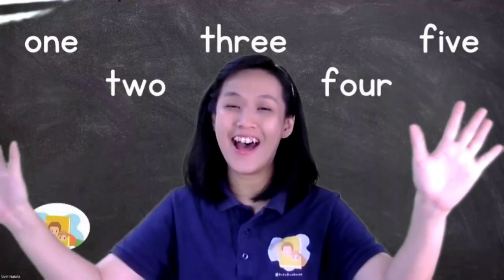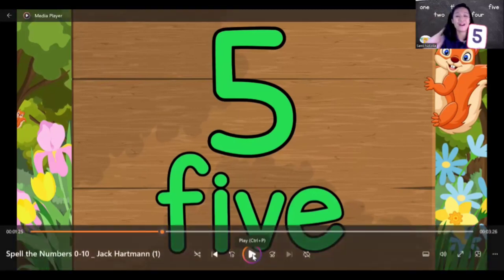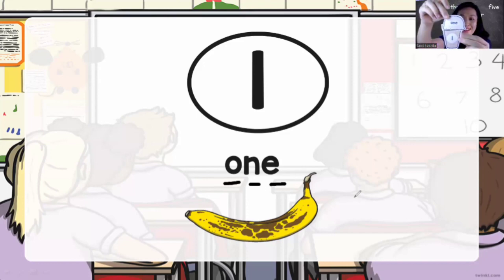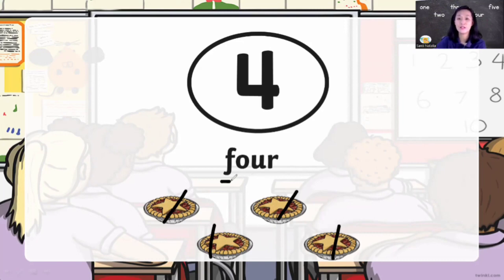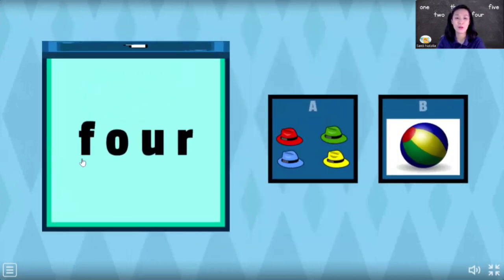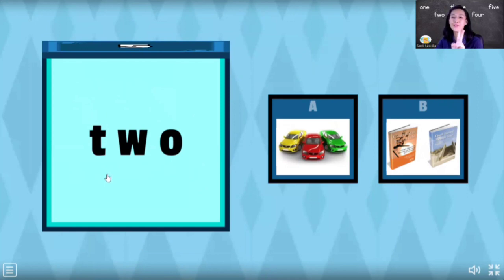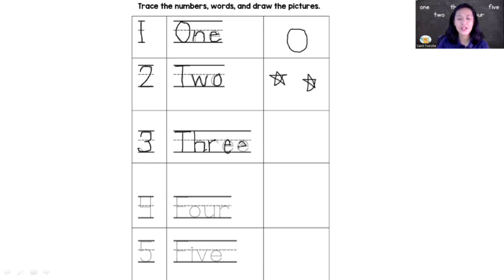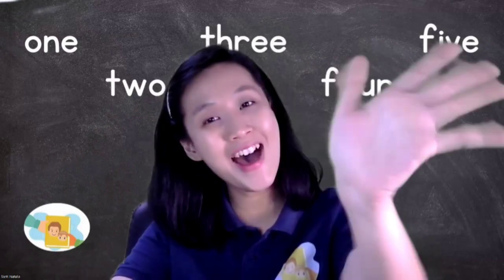Math Lesson (Number Word).